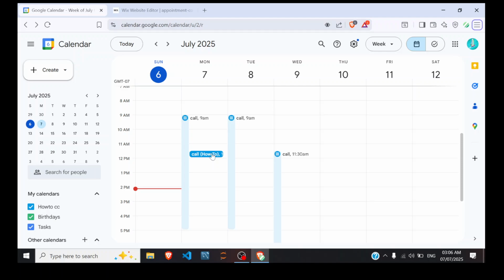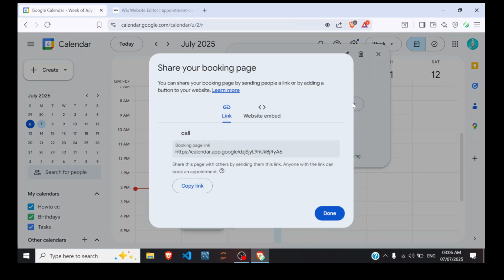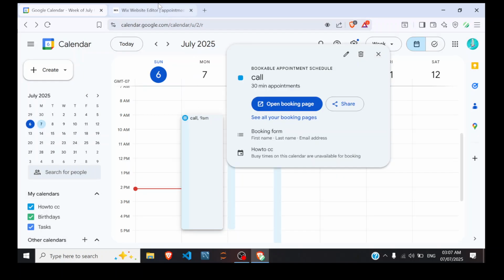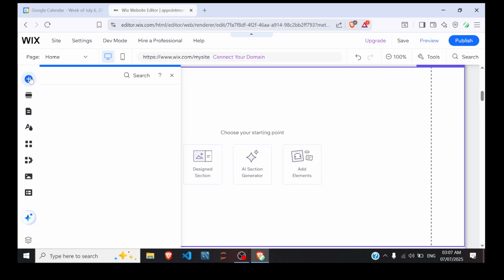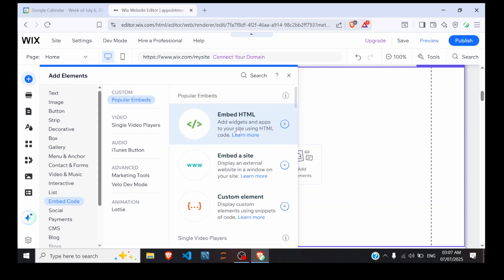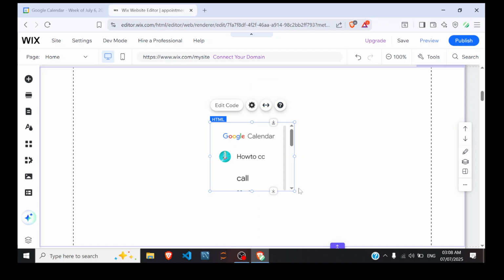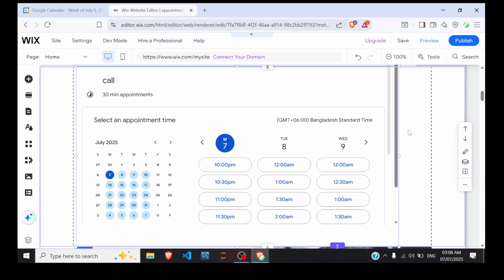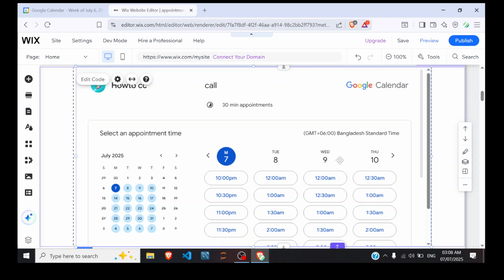How To Add Google Calendar Appointment Booking Page in Wix 2025 (Step By Step Guide)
How To Add Google Calendar Appointment Booking Page in Wix
In this video, learn how to add Google Calendar appointment booking page in Wix quickly and easily. We guide you through connecting your Google Calendar, setting up appointment slots, and embedding the booking page on your Wix site. Related keywords include Wix appointment booking, Google Calendar integration, and online scheduling.